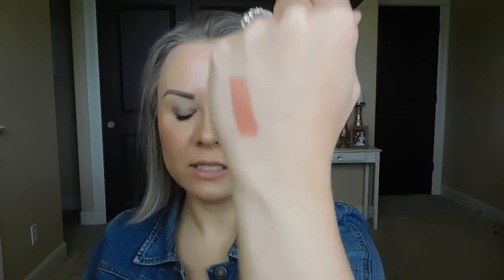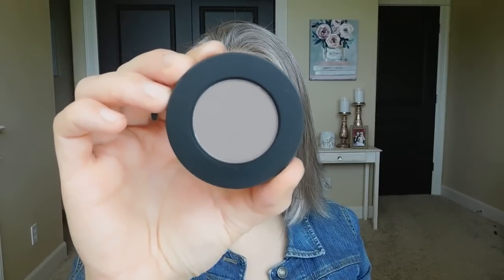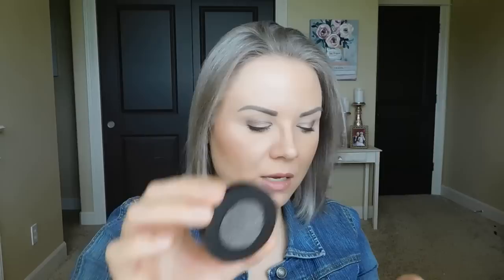Sephora and Ulta Haul!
Thanks for tuning in for my latest Ulta and Sephora Haul. I just picked up a few things that I thought I'd go ahead and share with you guys.

Products Mentioned:
Charlotte Tilbury Hotlips Lipstick 2 JK Magic
Charlotte Tilbury Superstar Lips Pillow Talk
Melt Cosmetics Gun Metal Eyeshadow Stack (it seems to get good reviews, but I'm not so sure lol)
It's a 10 Miracle Daily Conditioner
It's a 10 Miracle Silk Conditioner
Mario Badescu Enzyme Cleansing Gel
COSRX BHA Blackhead Power Liquid